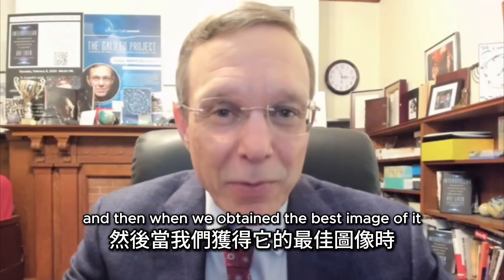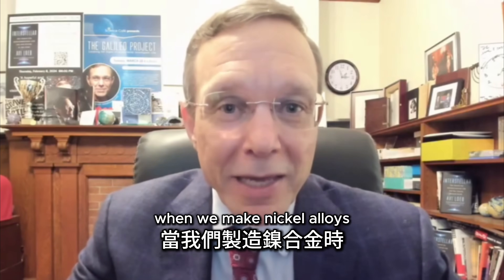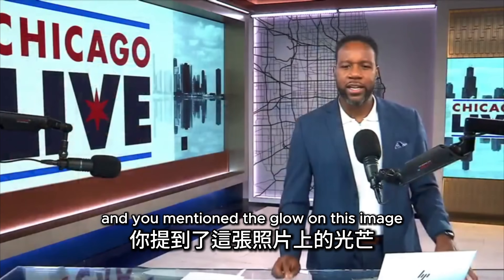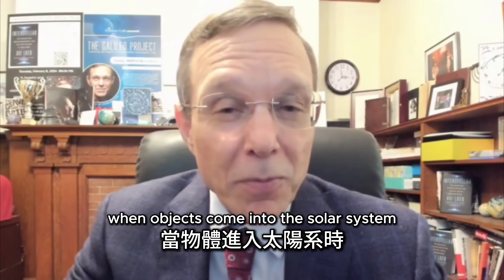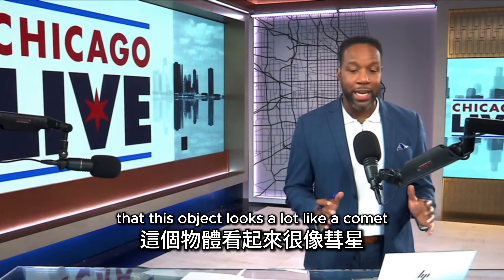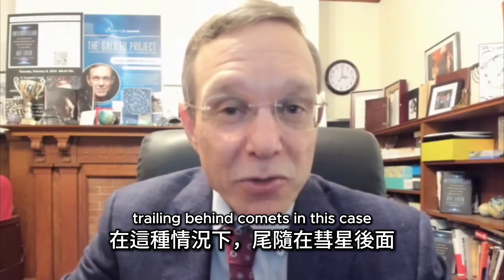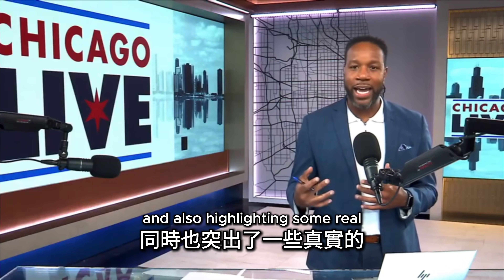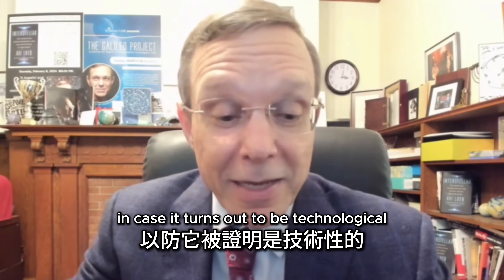Avi Loeb: 3I/ATLAS Might Be An Alien Spacecraft｜勒布訪談：3I/ATLAS彗星可能就是外星飛船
In an interview conducted yesterday (September 16, 2025), Harvard astrophysicist Avi Loeb reiterated his belief that Comet 3I/ATLAS could be an alien spacecraft. He detailed the mystery of this Manhattan-sized interstellar object: its high speed, elongated shape, its sun-oriented light, nickel-free iron, and its primary composition of carbon dioxide! Is it a never-before-seen comet? Or perhaps alien technology? In this video, you'll hear him, using his "scientific detective" approach, gradually unveil his view of the possibility of an alien spacecraft and the future observation plans.

哈佛天體物理學家阿維·勒布（Avi Loeb）在昨天（2025年9月16日）的這段訪談中，再次強調3I/ATLAS彗星可能是外星飛船，他具體解析了這顆「曼哈頓島大小」的神秘星際物體：高速、長形、光芒朝向太陽、鎳無鐵、主要成分竟是二氧化碳！它是前所未見的彗星？還是外星技術？影片中你將聽到他如何以「科學偵探」方式，一步步揭示可能是外星飛船的觀點與未來觀測計畫。